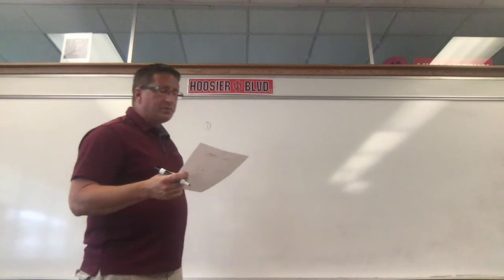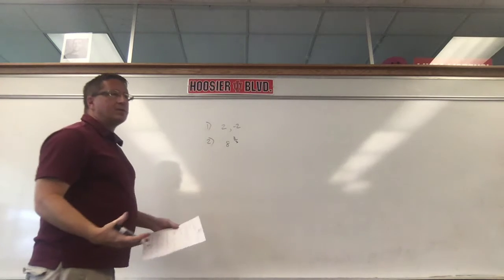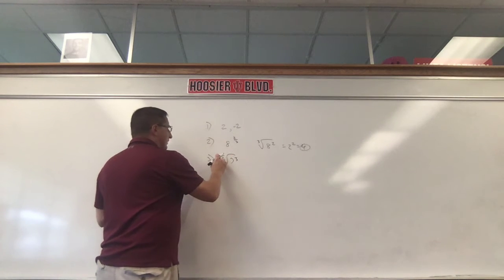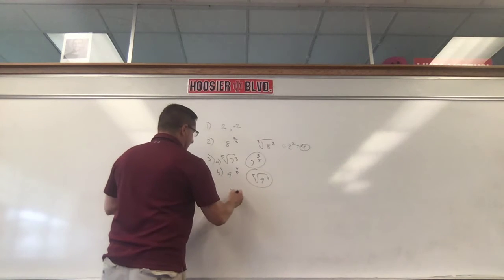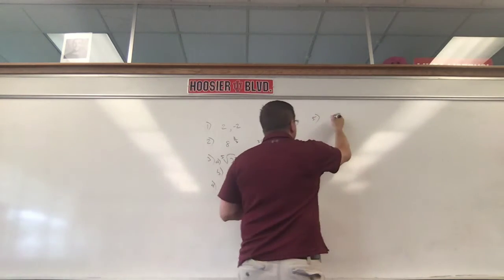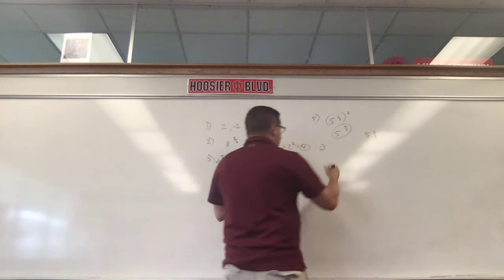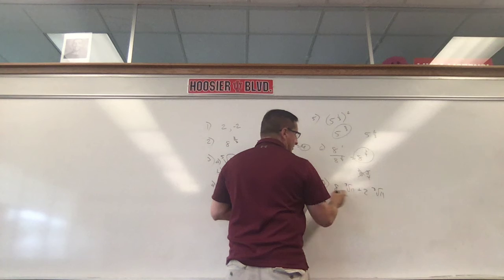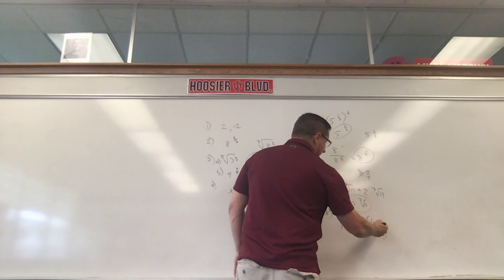Algebra 2A Semester 2 Exam Lecture Part 1